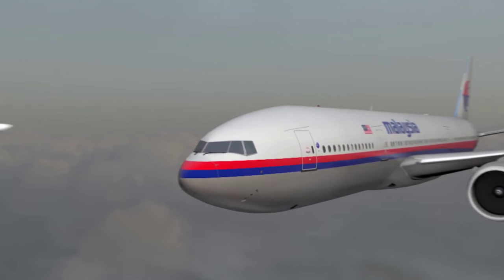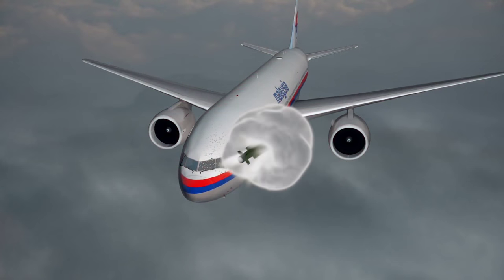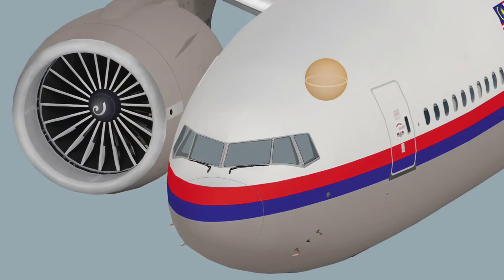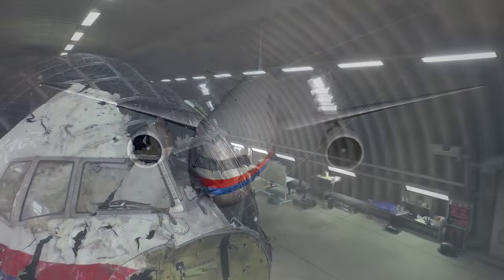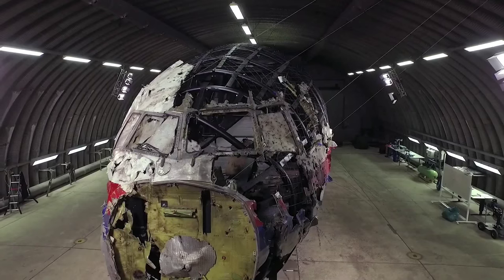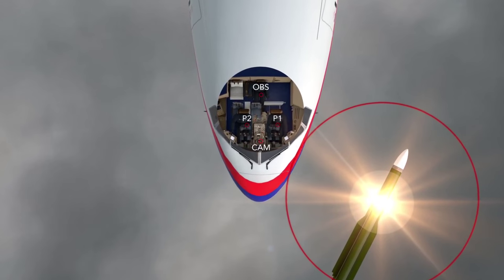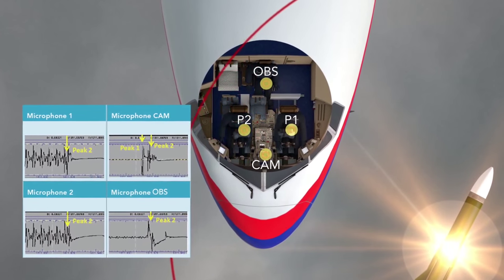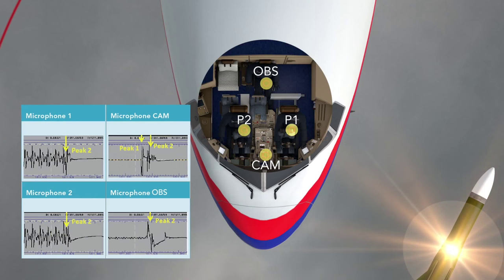MH17 crash: Animation shows how plane was shot down by Russian Buk missile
Narrated video explains how surface-to-air missile hit plane flying over eastern Ukraine.